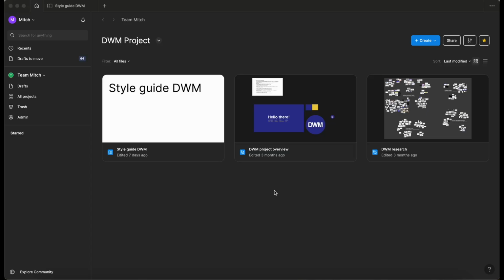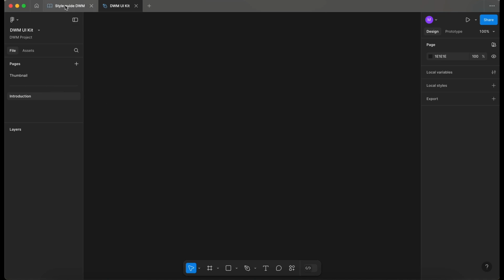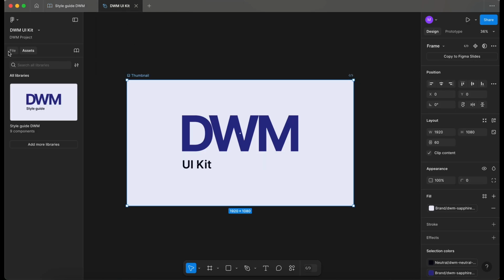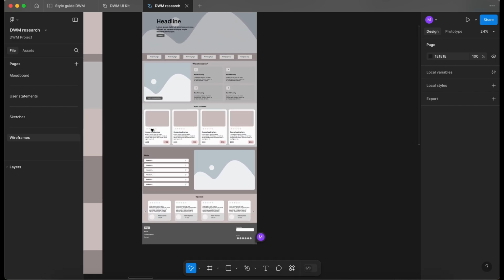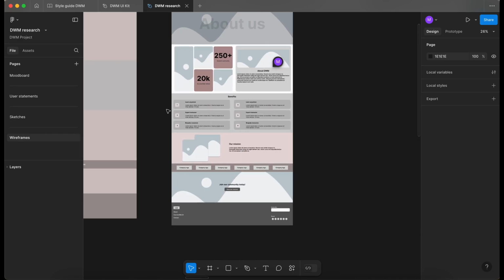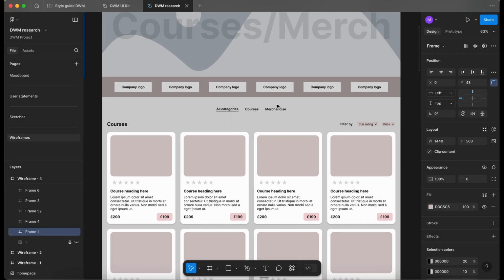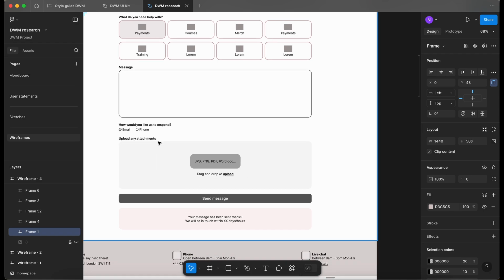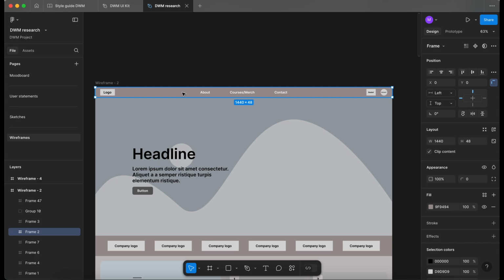Design from Scratch Ep. 24: Creating a UI Kit File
Video Chapters:
0:00 Intro
0:14 Setting up the new UI Kit file
0:38 Linking the style guide file to the UI Kit
1:34 Organising the page structure
1:55 Updating the file thumbnails
3:37 Creating the introduction page
4:56 Reviewing wireframes to identify reusable components
12:01 Next steps – What’s coming in future videos
12:10 Outro